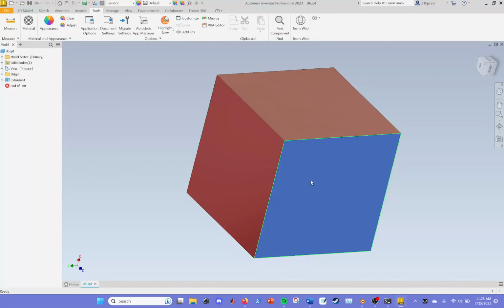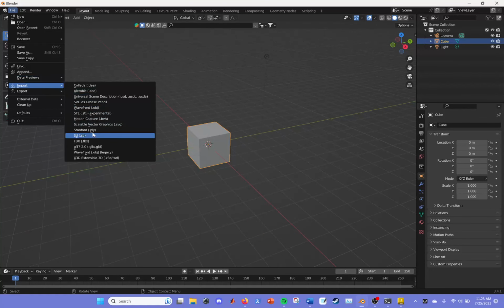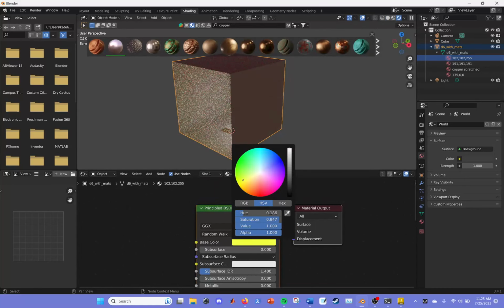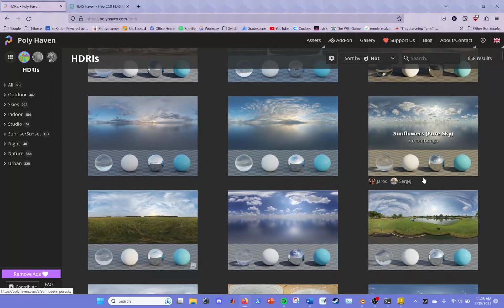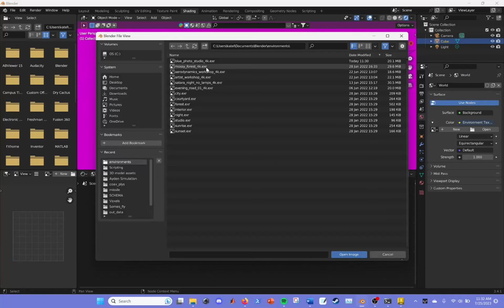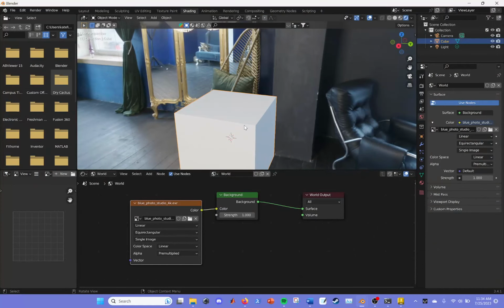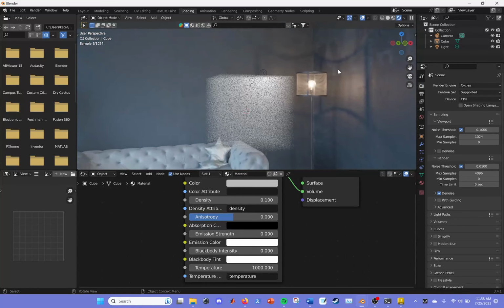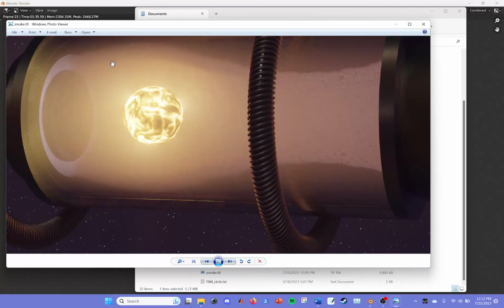Blender Tutorial: OBJs, HDRIs, and volumes (advanced materials)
This tutorial is all about materials and is a step above the last video in terms of complexity